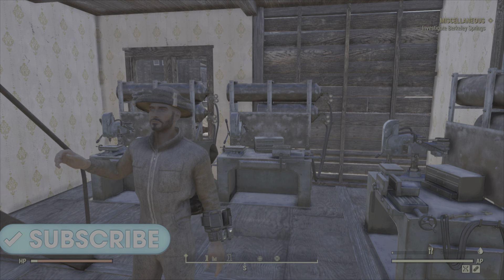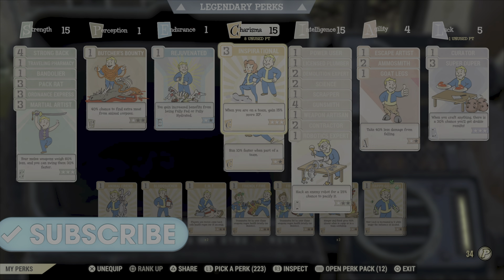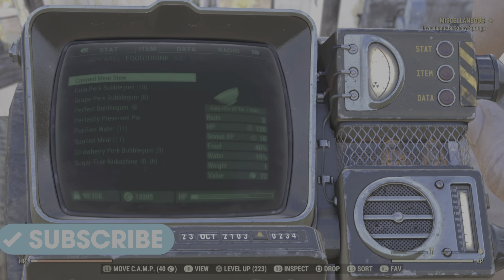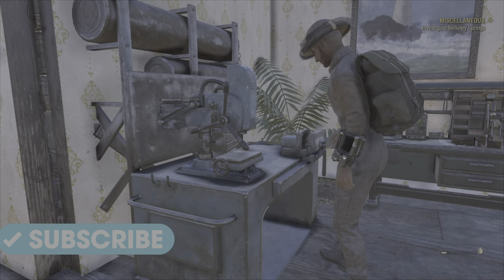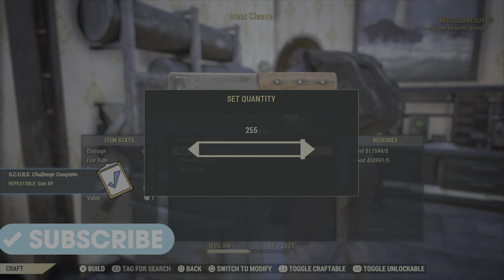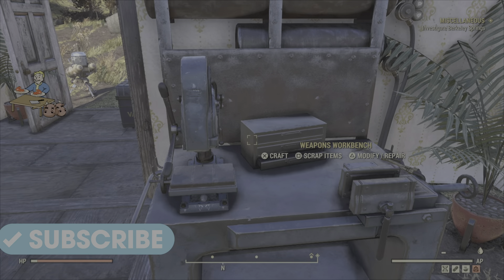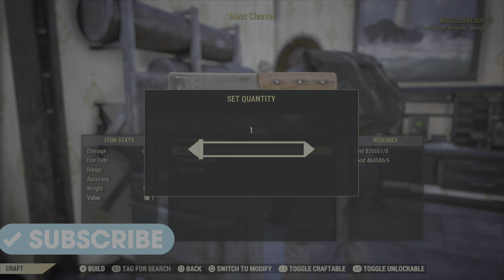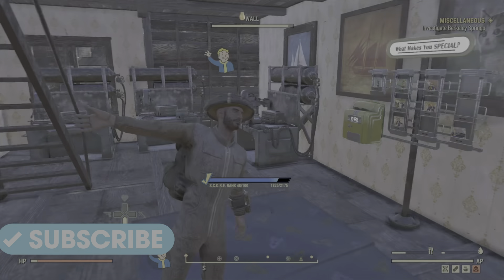Max Scoreboard, fastest level up method in fallout 76.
Welcome to Smart Glitch Gaming, on this channel we will be bringing you game glitches, cheats, tutorials, and all-around fun.

All support is very grateful and will 100% go back into making this channel better for you lovely lot.
We have:-
and are delighted to announce we now have Merch.

Thank you all for your time and we will keep bringing you exciting videos.